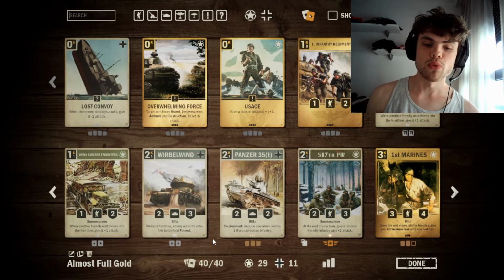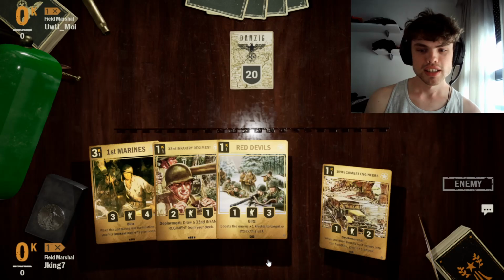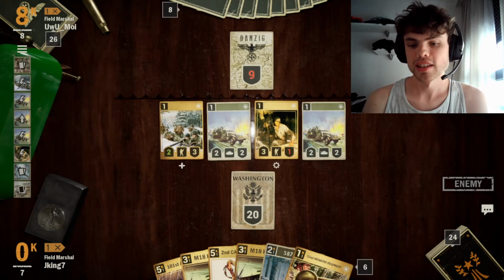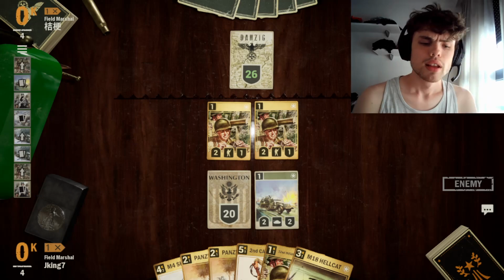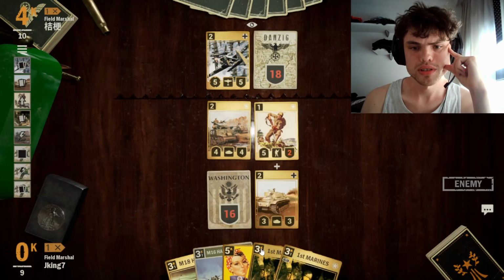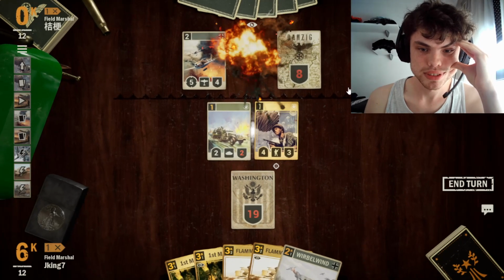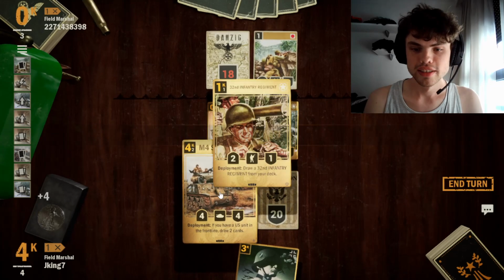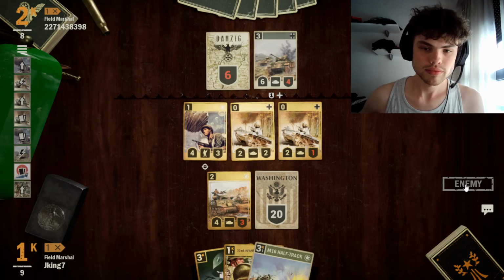95% WINRATE!?!? Breaking the Post-Patch Meta with US/Ger Midrange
3 games of top 10 ranked gameplay with commentary. Prior to recording I was 16-1 with the deck and up over 100 points on ladder from 15th to 3rd. Apologies in advance for my low volume, that should be fixed in the next video.
Deck code:
%%51|bEj4cpfGfLj8;cx2W2ScV424GbQjxcWjycr;4p;d4gl